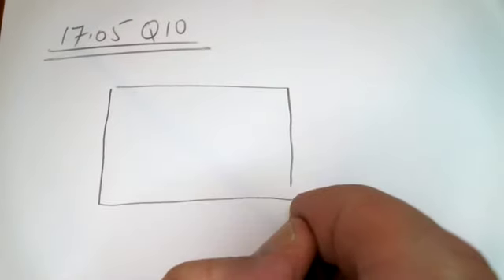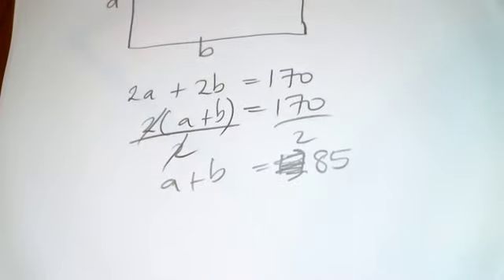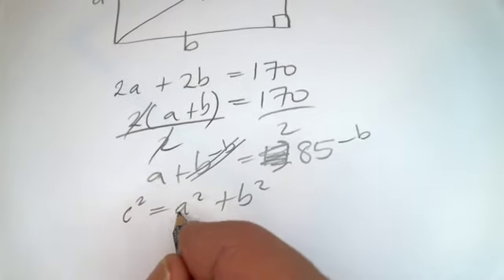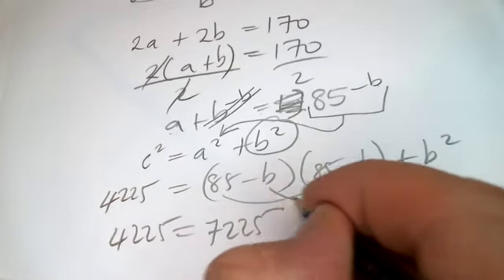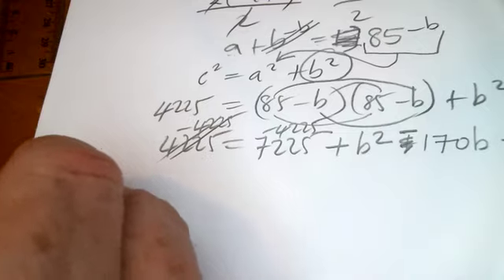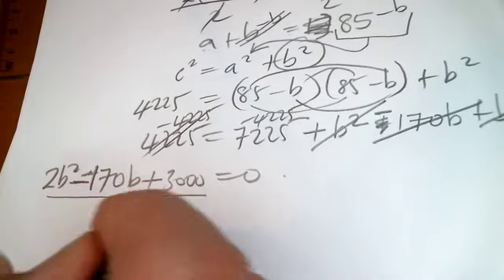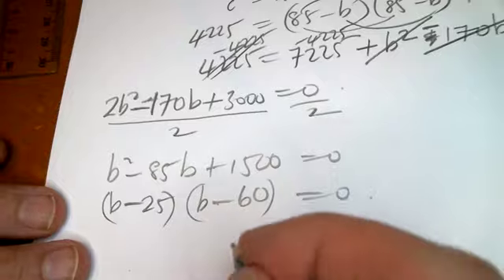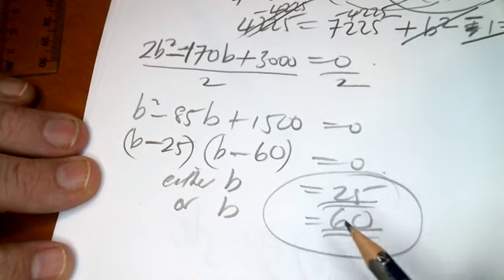Theta Ex 17 05 Q 10